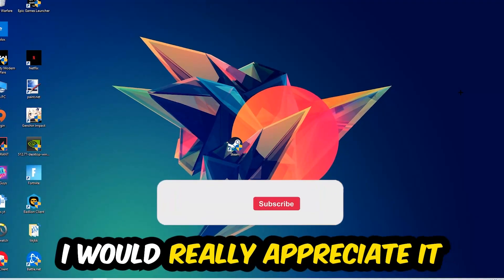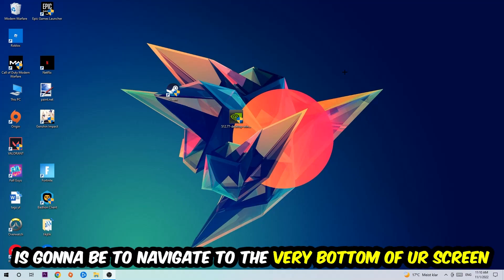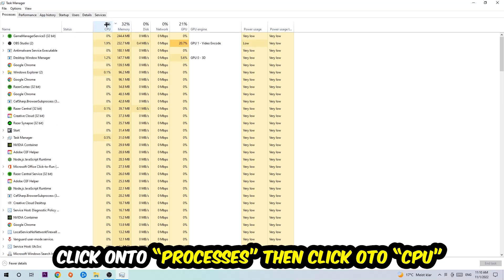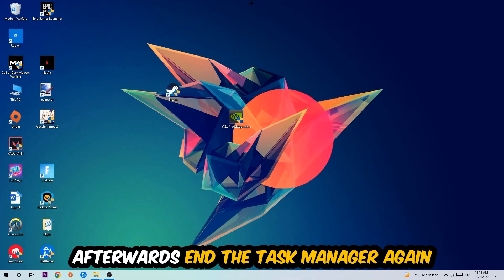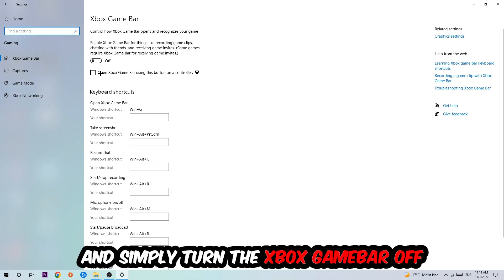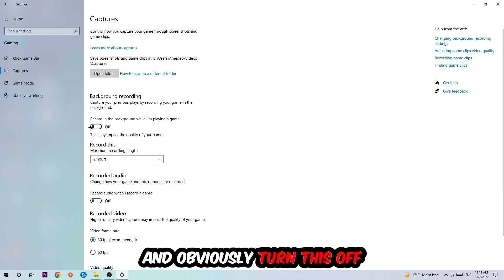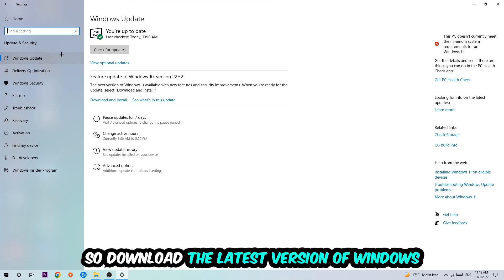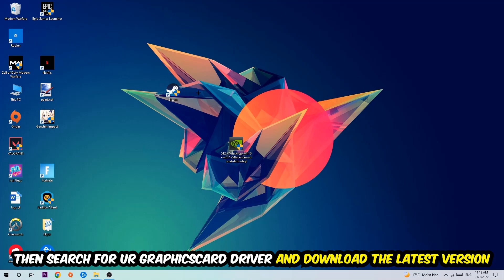Half Life Alyx – How to Fix Fps Drops & Stuttering – Complete Tutorial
how to fix Half Life Alyx fps drop,
how to fix Half Life Alyx fps drop ps4,
how to fix Half Life Alyx fps drop ps5,
how to fix Half Life Alyx fps drop pc,
how to fix Half Life Alyx fps drop xbox,